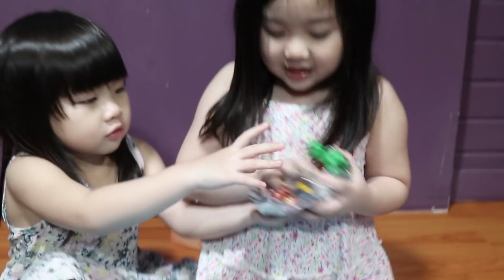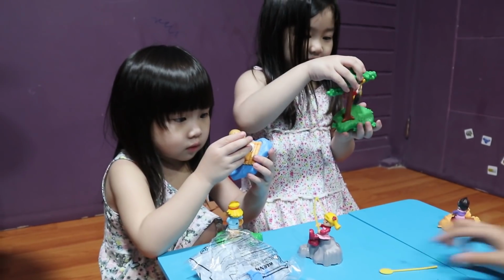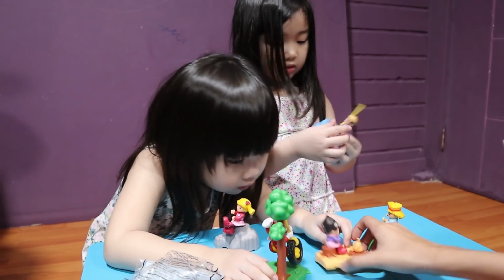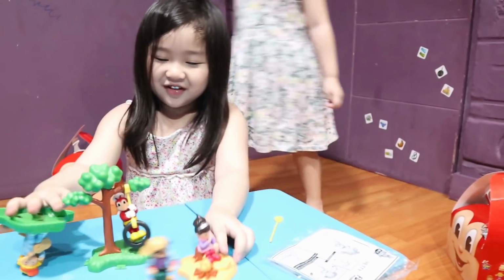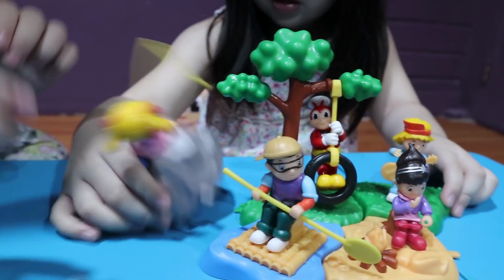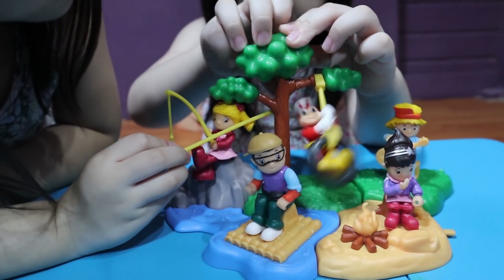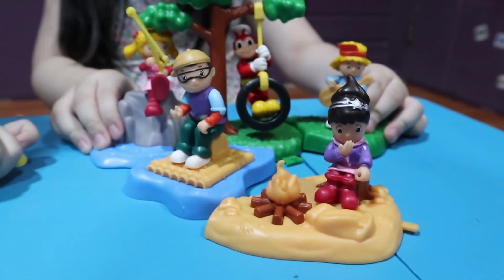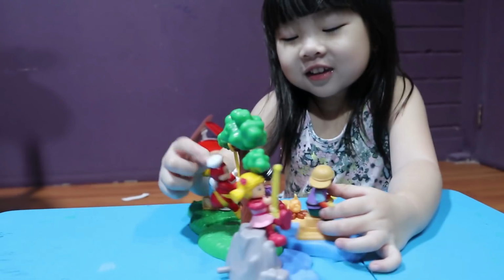Jollibee Kiddie Meal Fun Camp Toys 2019 (Complete Set of 5) Unboxing and Playtime by Star and Sky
Its just me and my sister having fun playtime adventures. But sometimes mom and dad likes to join. Let me know what you think us to feature next on our video. ^_^